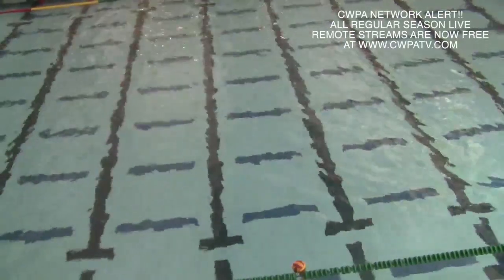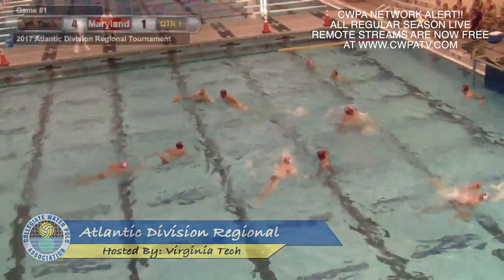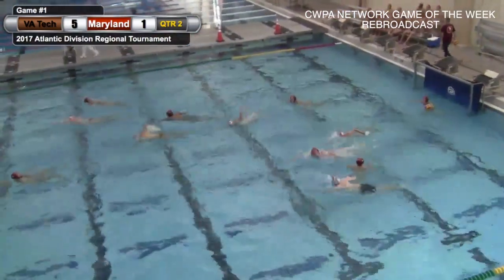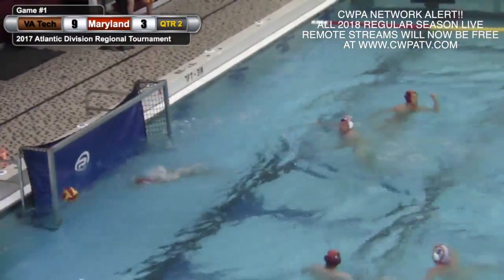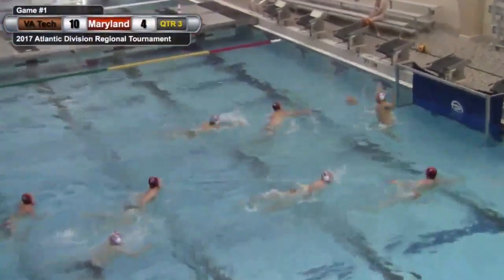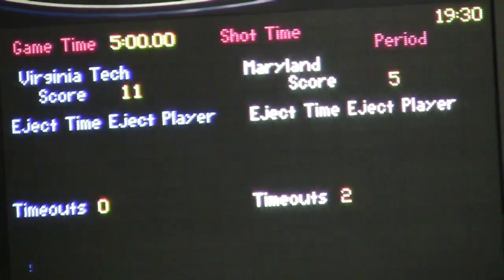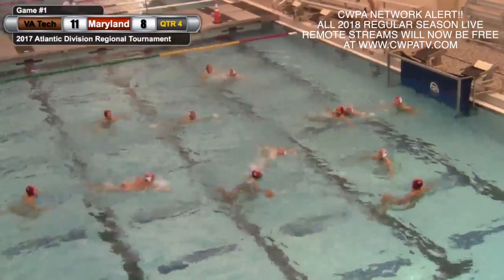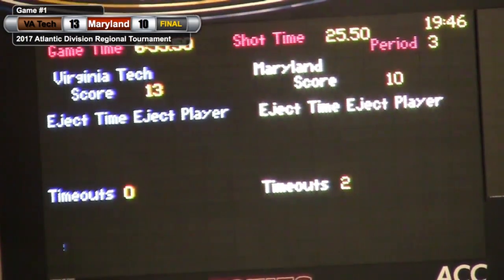CWPA Network Game of the Week: Virginia Tech vs Maryland at 2017 Atlantic Division Tournament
The Collegiate Water Polo Association (CWPA) Network Game of the Week series continues with a game pitting Virginia Polytechnic Institute & State University (Virginia Tech) versus the University of Maryland at the Men's Collegiate Club Atlantic Division Tournament hosted at the Christianburg Aquatic Center in Christianburg, Va. on Saturday, October 14, 2017.